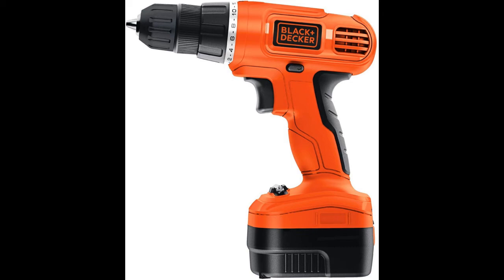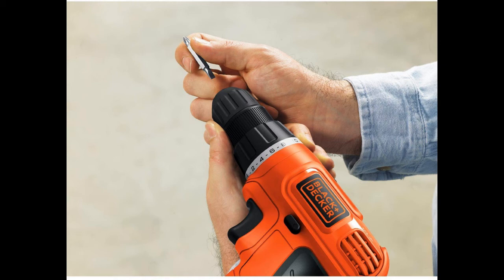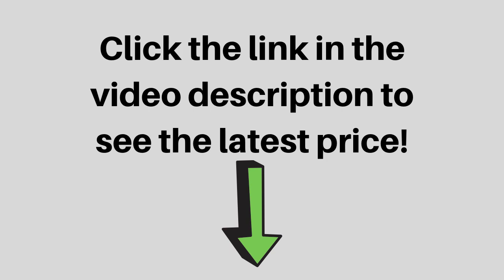Black And Decker GCO1200C Review - Cordless Drill / Driver